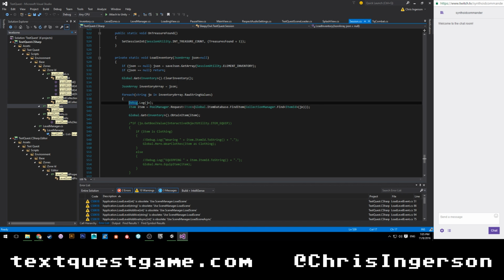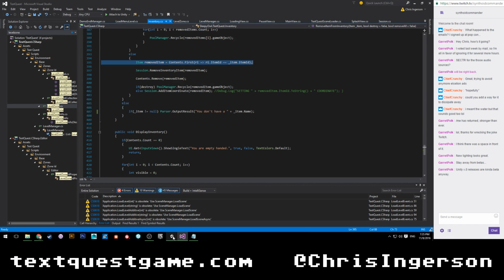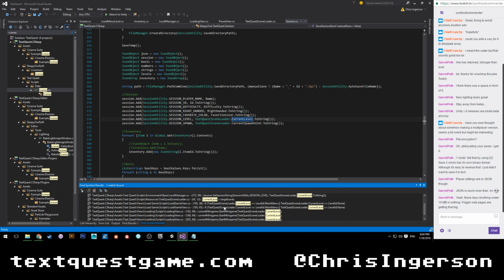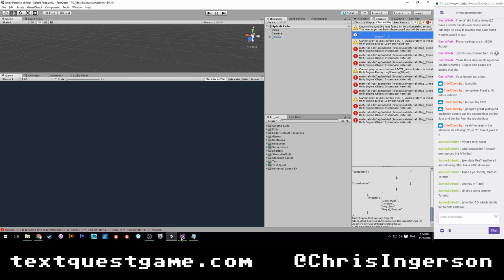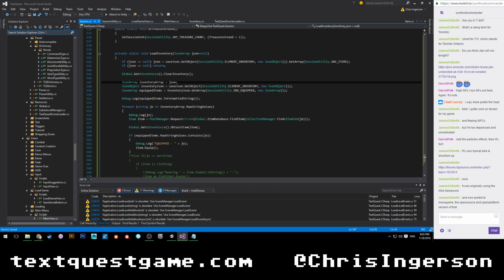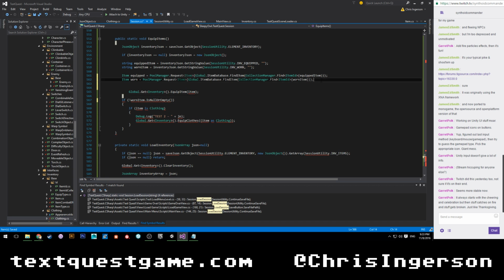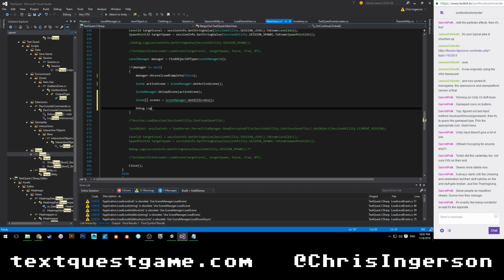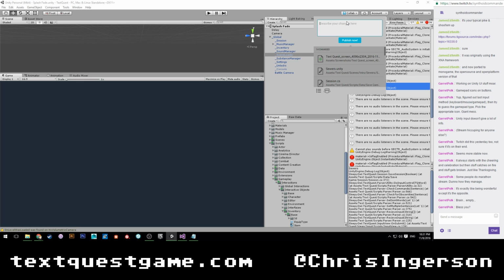Text Quest Devstream - 11/08/2016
Lots of stress tests and tweaks for a stable build to send to Wordplay London.